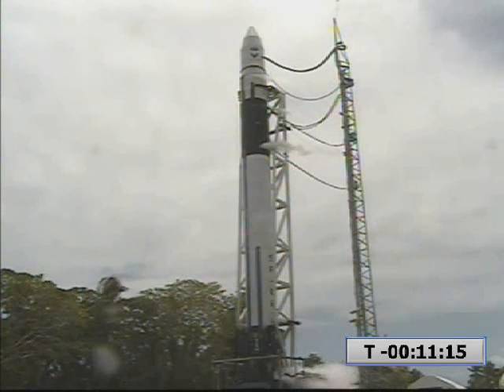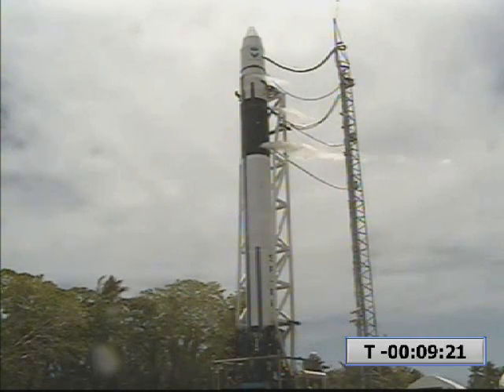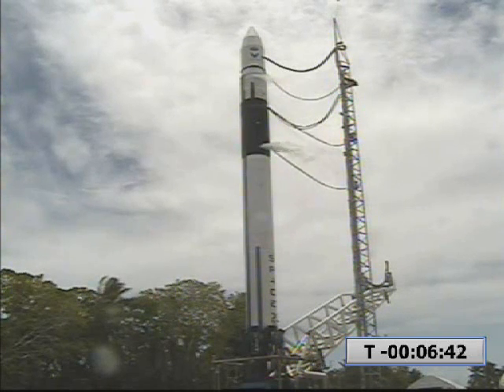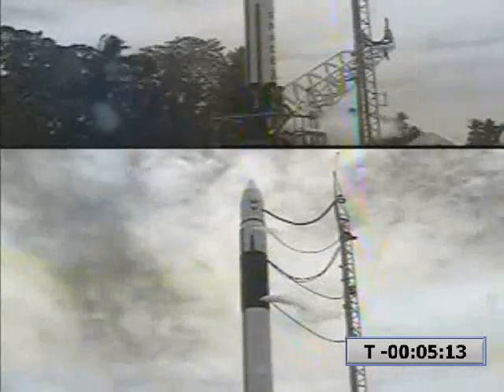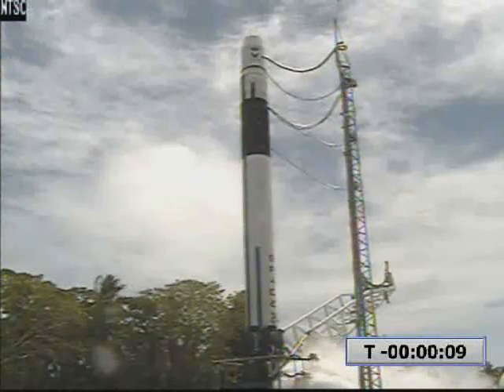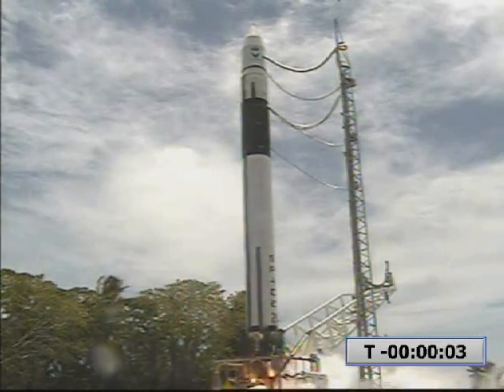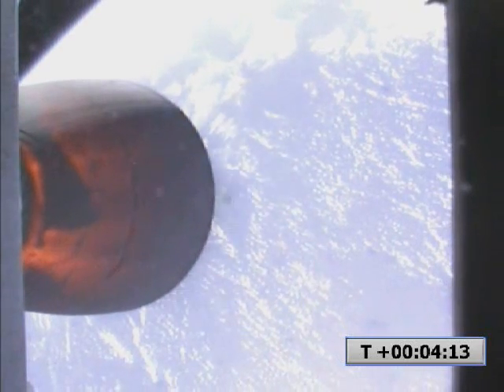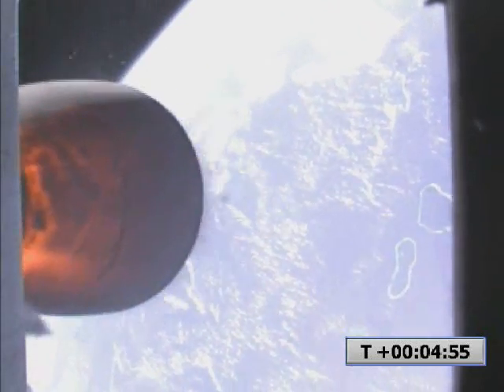SpaceX Falcon 1 Rocket Launch, Attempt #2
The second launch attempt of the Falcon 1 rocket by SpaceX. This one "clearly got to space with a successful liftoff, stage separation, second stage ignition and fairing separation," to quote SpaceX's VP of business development.

*EDIT* The control room voices are about a second behind the actual video, and according to some people they're too quiet. This was recorded directly from the stream, so there's nothing I can really do about it. :P